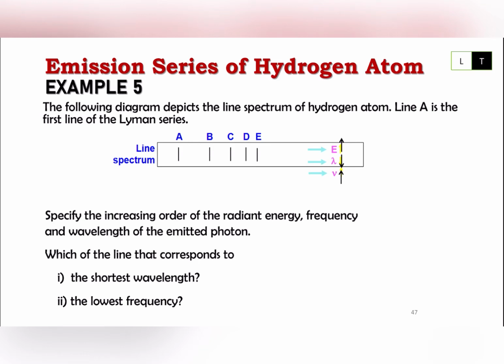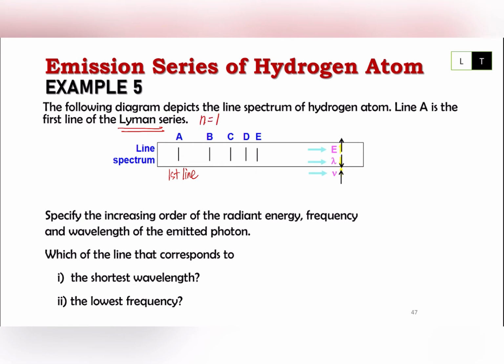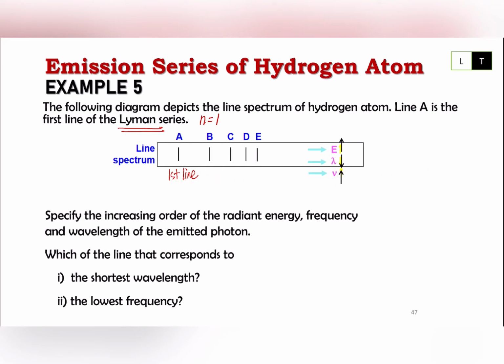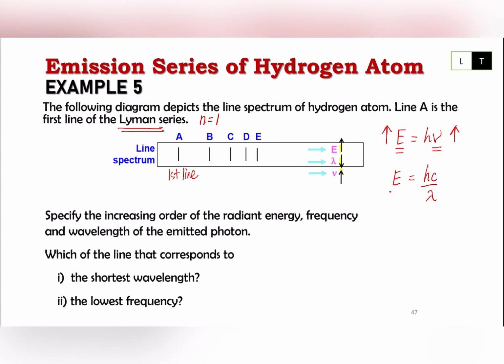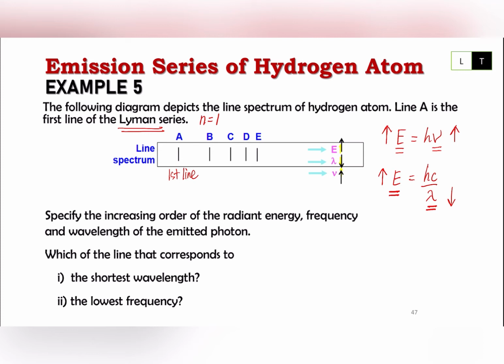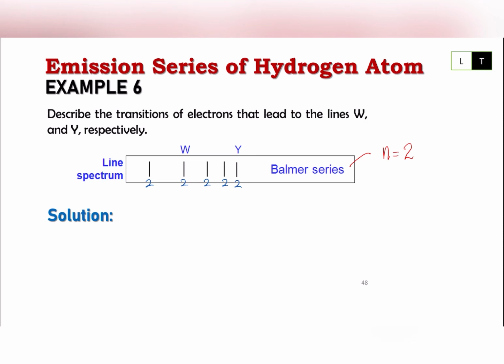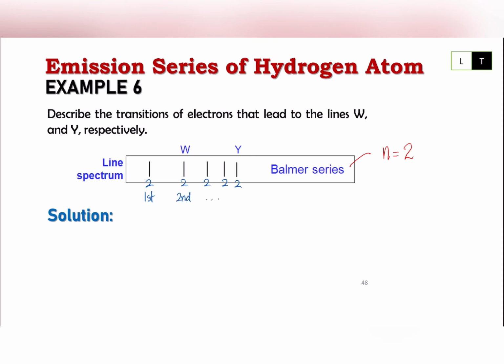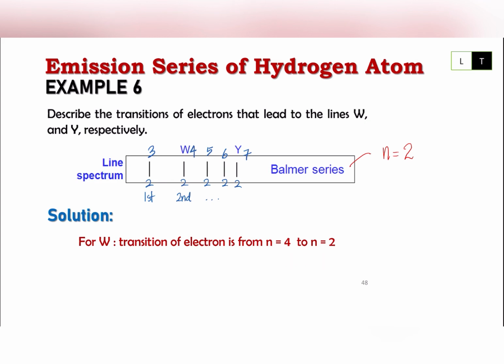SK015 Examples of Line Spectrum (Chapter 2; Part 6)